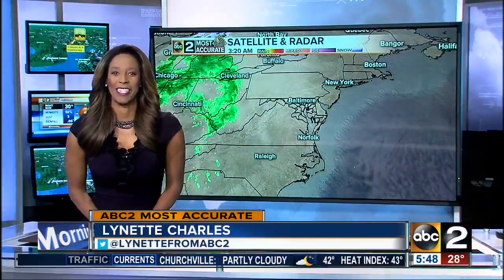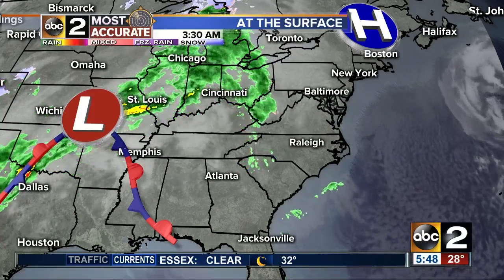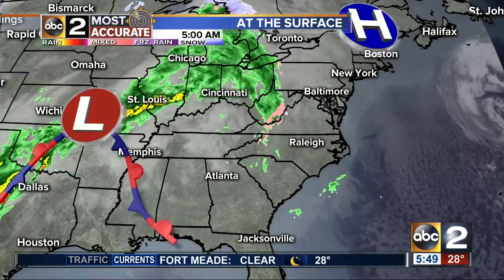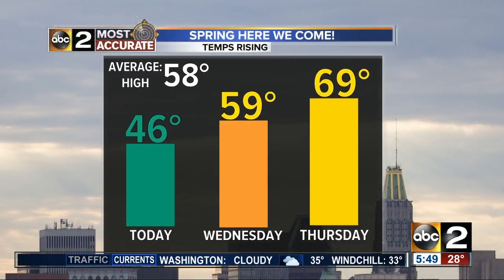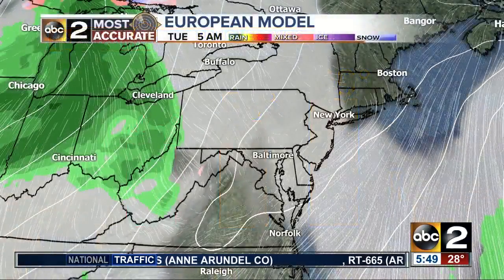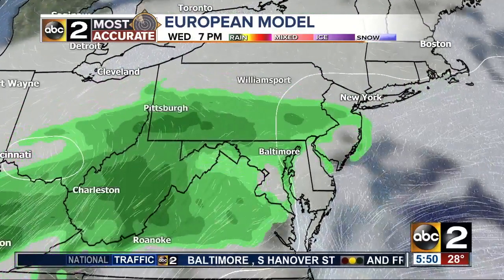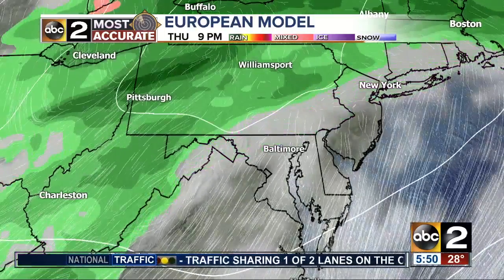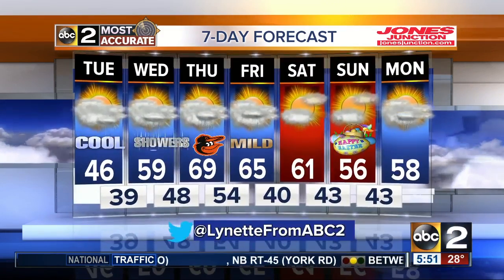Cold Spring Start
Highs in the 40s Instead of the 50s